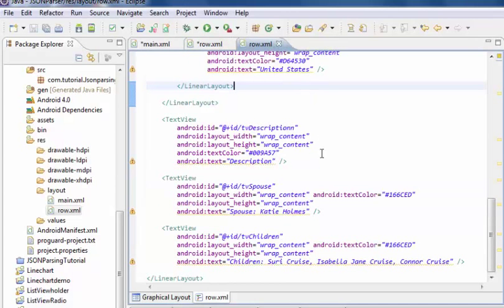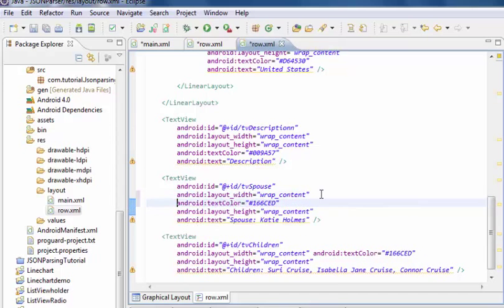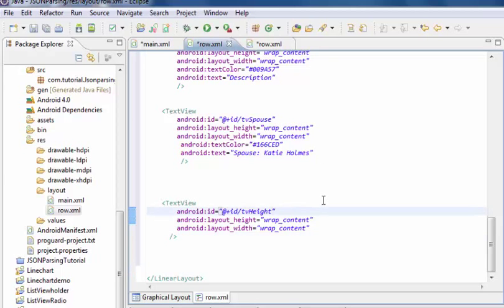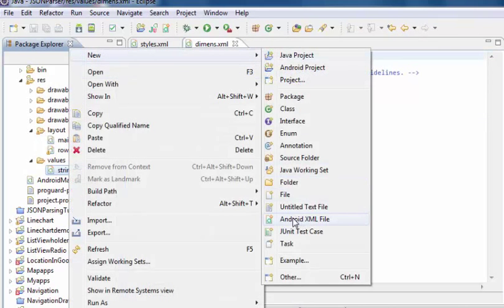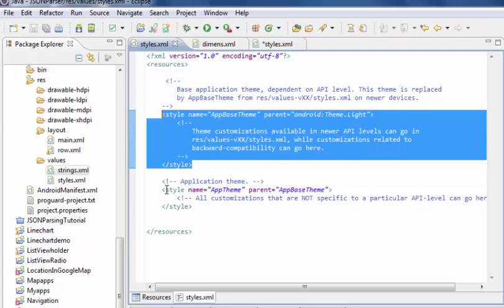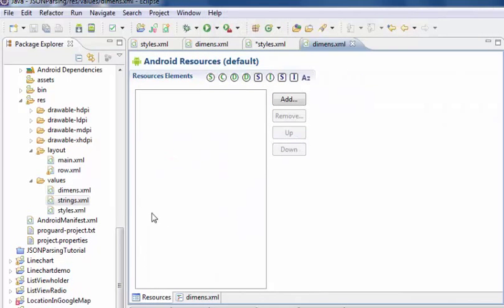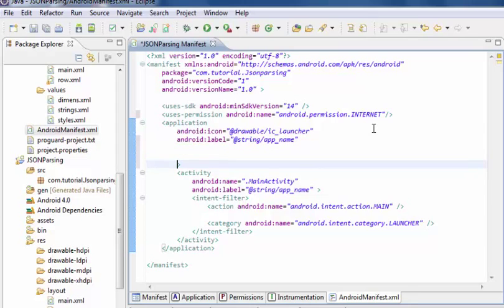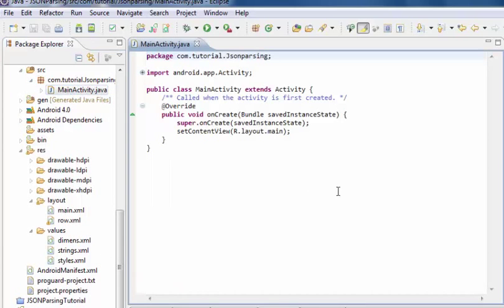Android JSON Parsing Tutorial 2 | ShoutCafe.com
this Video describe the required xml file , ListView and the resource to parse the Json data in android application,and the java code and the creation of two Java class Actors.java and ActorAdapter.java..see Android Json parsing tutorial:part2 for more..Like ,comment, share your experience.